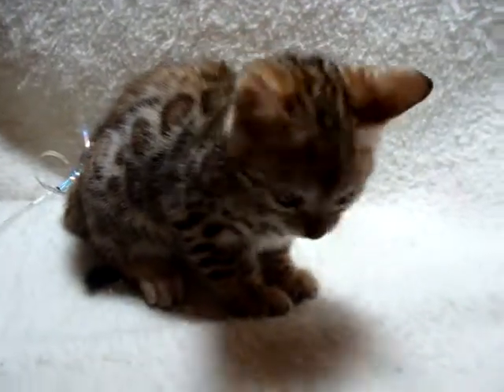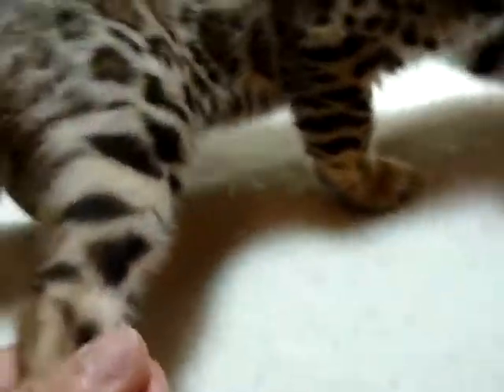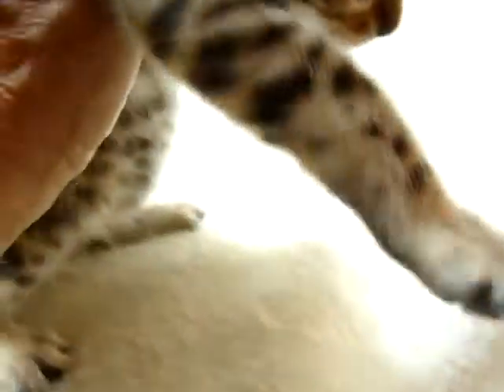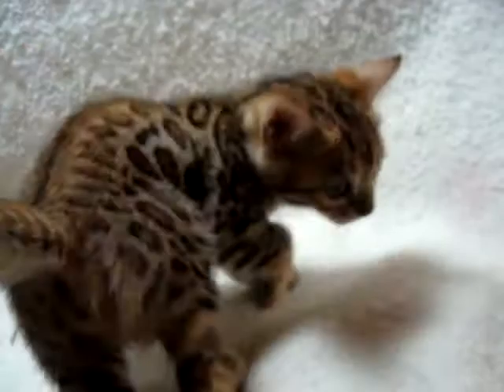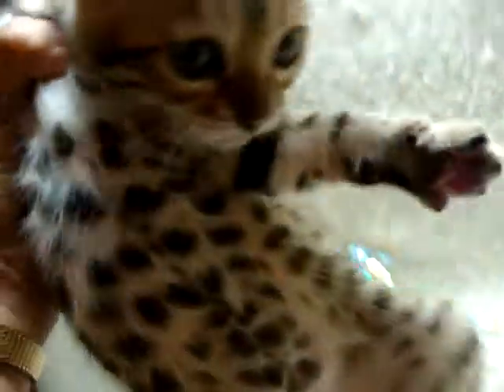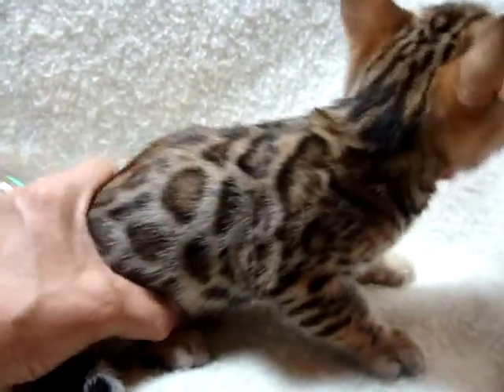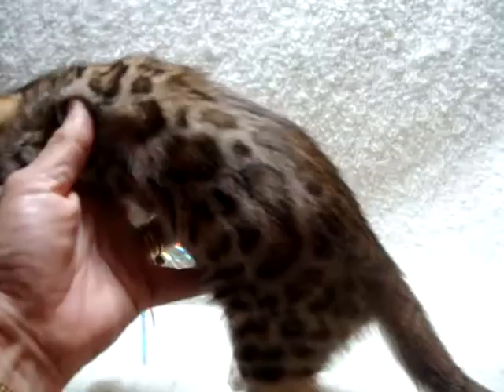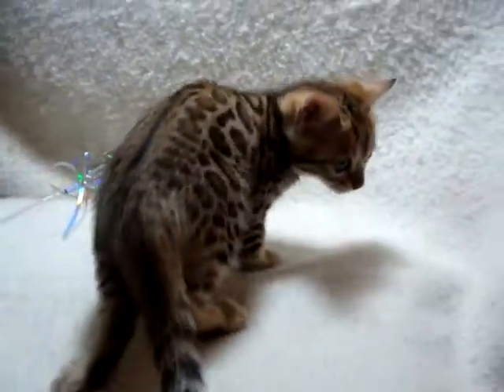Lottie Female 3 at 8 Weeks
Wonderful little female with color, pattern and personality